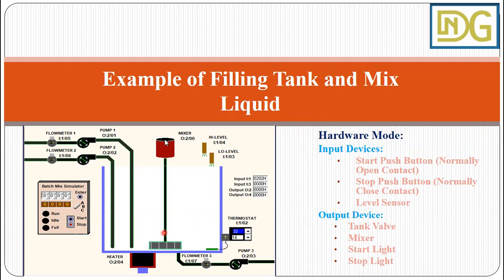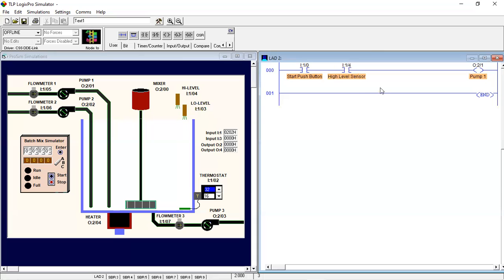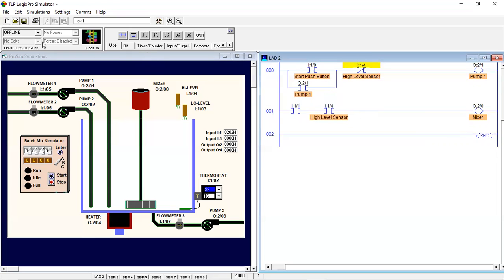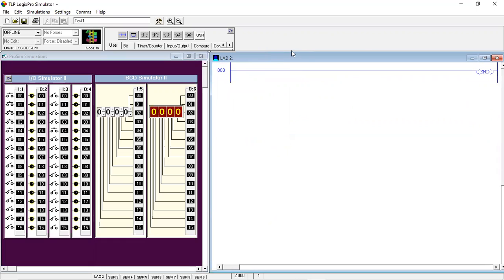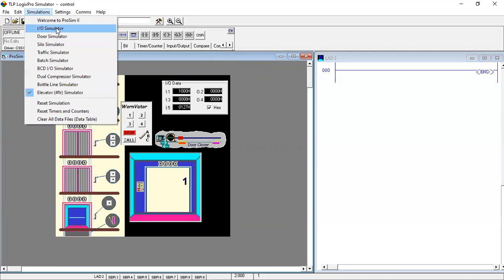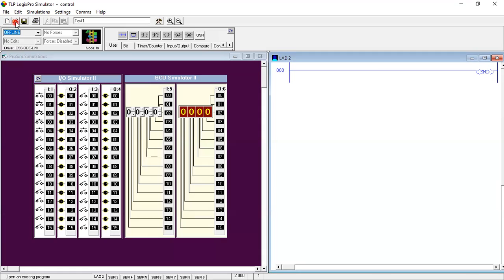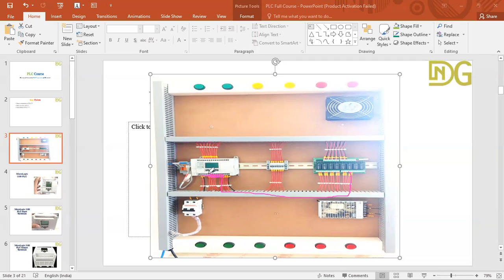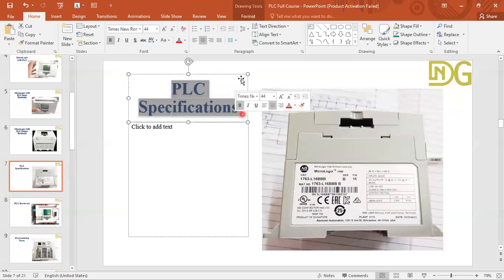Filling Tank Example and Hardware Parts